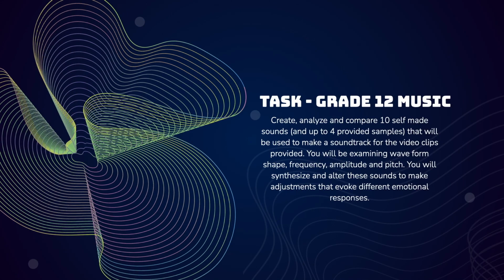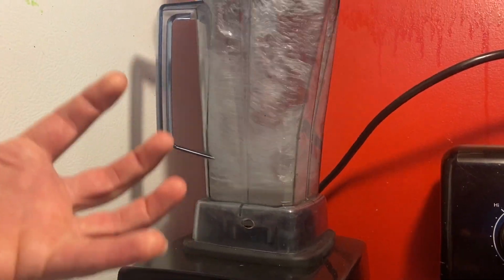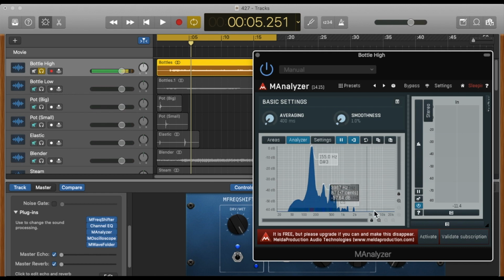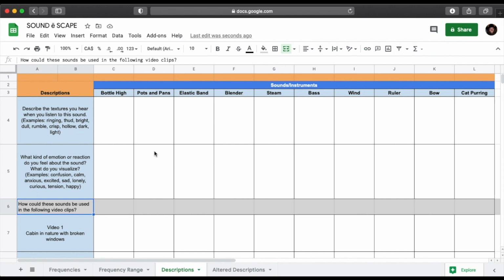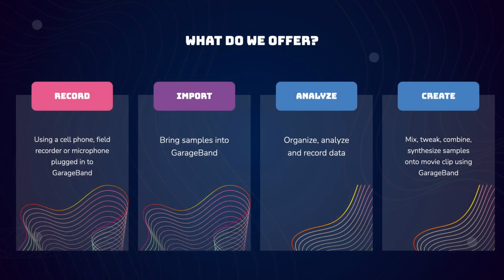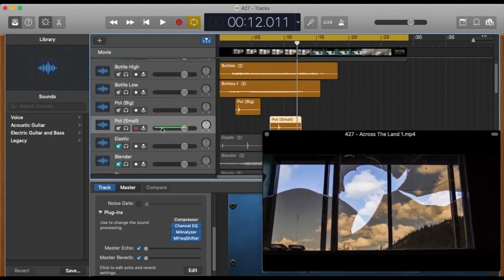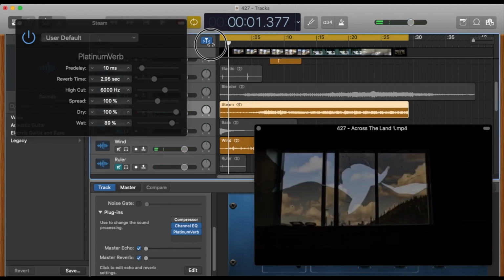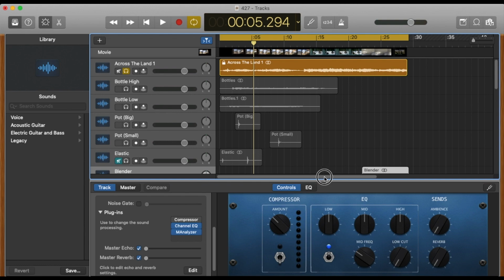EDUC 427 - LT3 - STEM Challenge - SOUND ē SCAPE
00:00 Intro
00:28 Rich Task (STEM Challenge)
00:49 Programs of Study
02:21 Initial Questions
Demo
02:57 Recording Sounds
03:05 Pluck
03:31 Struck
03:45 Air
04:21 Electric
04:37 Import
05:21 Analyzing
12:51 Create

University of Calgary - Fall 2020
EDUC 427 STEM Education – Secondary
Learning Task 3: DESIGNING AND REFLECTING ON A STEM CHALLENGE
Textbooks:
Chapter 5 in Davis, B., Francis, K., & Friesen, S. (2019). STEM Education by design: Opening horizons of possibility. New York: Routledge.
Truesdell, P. (2014). The engineering design process. In Engineering essentials for STEM instruction: How do I infuse real-world problem solving into science, technology, and math? (pp. 7-15) Alexandria, VA: ASCD.

Working as an individual or as a small group (max. of 4 members), you will design a rich, authentic, and inquiry-based STEM challenge, using the resource specified by the instructor. The learning task will pose a challenge to students and invite them to design a solution that addresses the theme: Build a Better World. You will create a digital presentation showcasing the STEM challenge and associated lesson plans which can be shared with other teachers.

By the end of Learning Task 3, pt. A & B, you will be able to:
• Present a rich, authentic, and inquiry-based STEM challenge;
• Make explicit the engineering design process within the STEM challenge;
• Make explicit the conceptual understandings of STEM components and their alignment with

Alberta Education’s Programs of Study for a specific grade;
• Build on your understanding of the mathematics and science concepts contained within your STEM challenge;
• Begin to articulate classroom teaching strategies: e.g. group/individual work, collaboration and communication of assignments, and developing habits of mind;
• Appreciate how integrating design processes are important beyond the STEM disciplines;
• Learn how to work as a team to develop inquiry teaching approaches;
• Present your unit of study in a digital presentation.

During the final week of class, you will present the following two components in a virtual showcase.
1. Your designed STEM challenge
2. Digital Presentation

The purpose of the digital presentation is to describe and illustrate the design of the LT3 teaching and learning experience. This digital presentation will illustrate how you would teach this project. Consider the audience for the presentation to be teachers and administrators.

The presentation:
• States the challenge in which your students will engage;
• Describes and illustrates the engineering design process specific to the challenge;
• Identifies, shows, and develops the STEM concepts intrinsic to the challenge;
• Identifies and models TWO mathematics concepts and ONE science concept that are addressed in your challenge;
• Attends to how your students will be assessed.